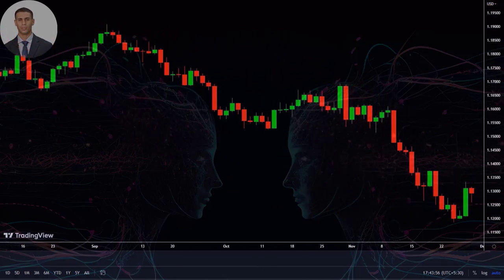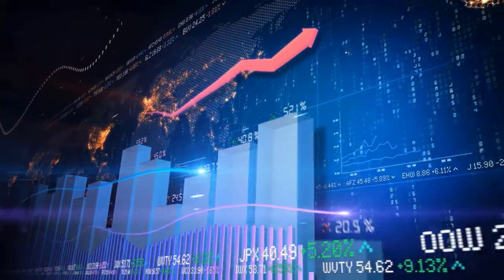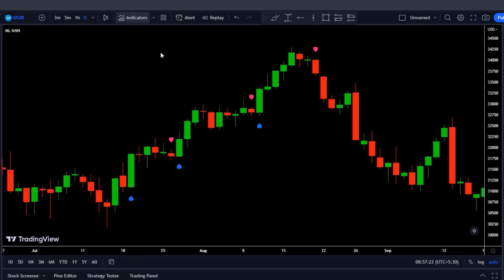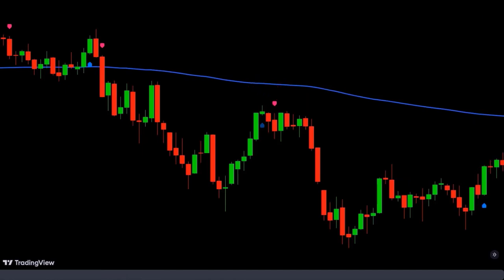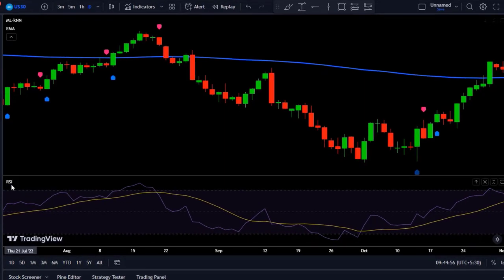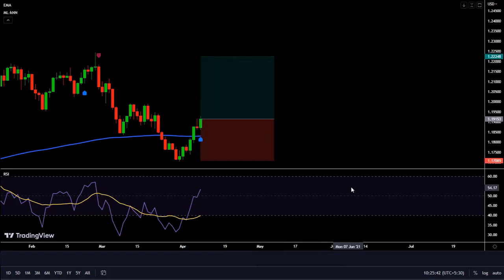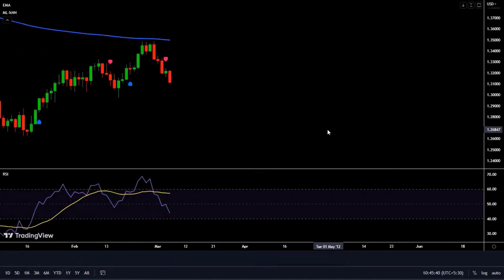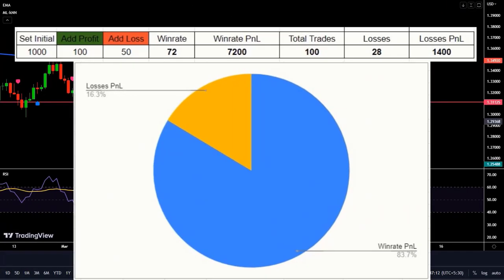I Asked ChatGPT To Make Me As Much Money As Possible (FULL TUTORIAL)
In this tutorial, I'm sharing with you how I asked ChatGPT to make me as much money as possible. I'll show you exactly how I set up my account, and what tips I used to get the most out of the platform.

If you're interested in making money online, then this is the tutorial for you! I'll show you how to set up an account with ChatGPT, and how to negotiate the best deals on the platform. I also share with you some of the tips and tricks that I used to make the most money on the platform. So if you're looking to make some extra money, then this is the tutorial for you!

In this video, we’ll walk you through :  To Make Me As Much Money As Possible (FULL TUTORIAL)

Risk Warning
In this video topic:---ChatGPT Trading Strategy
Machine Learning KNN
Trading Strategy
Strategy With ZERO Risk,
ChatGPT Tradin
,S&P 500 Index
us30
tradingview indicators
tradingview tutorial
price action
algo trading
scalping strategy
market accurate
best tradingview indicator for scalping
technical analysis
Magic Trading Strategy
tradingview tutorial
artificial intelligence
chatgpt trading bot
chatgpt trading strategy
tradingview indicator
buy sell indicator tradingview
tradingview tutorial
best indicator for scalping
Trading Strategy
ChatGPT Trading
money flow index indicator
scalping trading strategy,
stock trading
5 minute scalping strategy
S&P
tradingview indicators
S&P 500
Dow Jonesforex
tradingview
crypto
cnbc
scalping forex
stocktrading
tradingview
stock market live
market accurate
chatgpt
ai trading
trading
1 min scalping trading
tradingview
profitable strategy
chatgpt